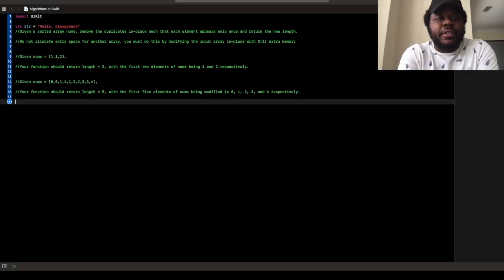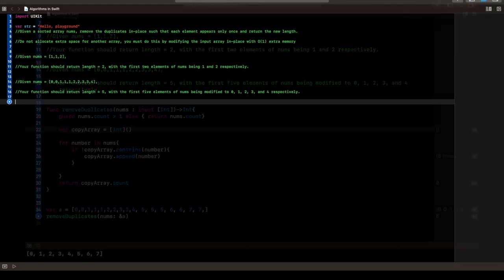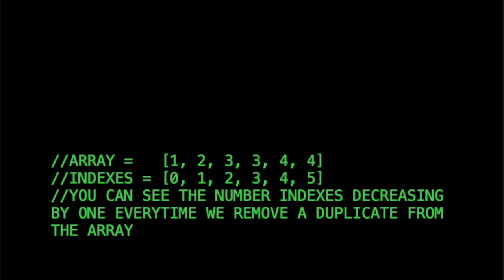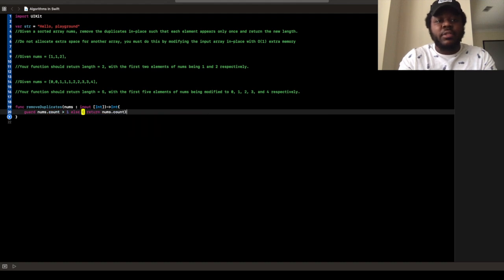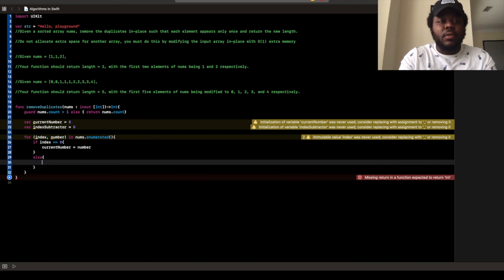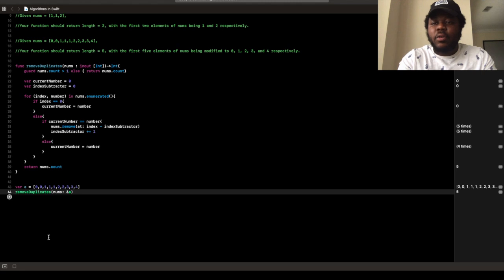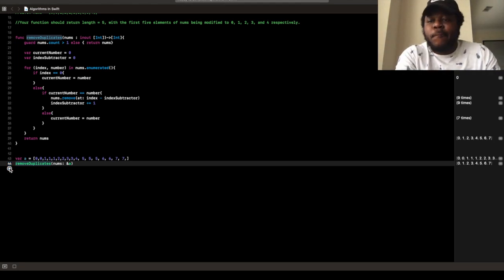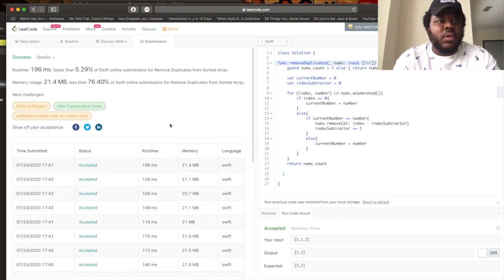Algorithms In Swift - Removing Duplicates (DAY 30)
SHARE WITH ANYONE THAT'S GOING THROUGH A CODING INTERVIEW!

ALGORITHMS IN SWIFT : DAY 30
Today we're gonna be removing duplicates from an array but it's gonna be a bit trickier than our previous problems with removing duplicates from an array.
Our problem states, "Given a sorted array nums, remove the duplicates in-place such that each element appears only once and return the new length. Do not allocate extra space for another array, you must do this by modifying the input array in-place with O(1) extra memory." This problem is more complex because we have to modify the array in place and can't use an extra array to filter out the duplicates but not to worry we have a solution.